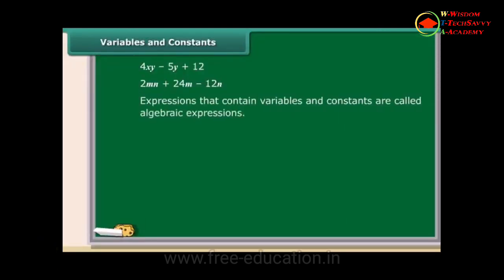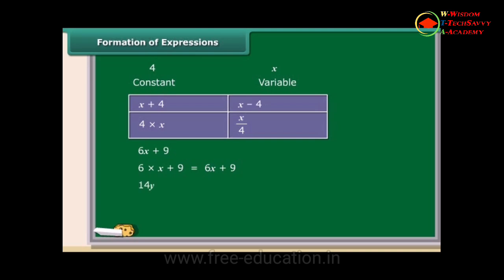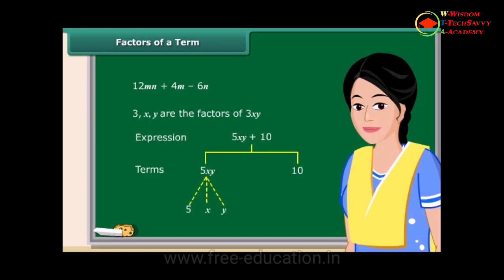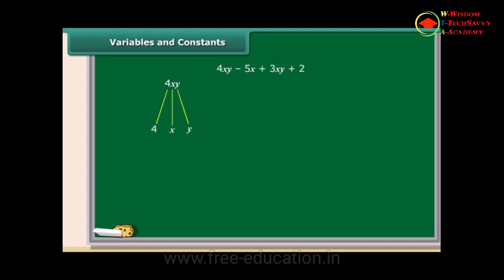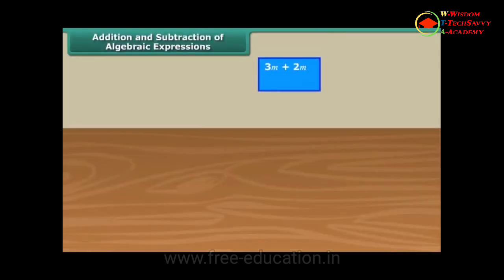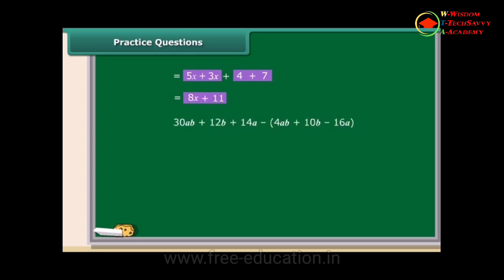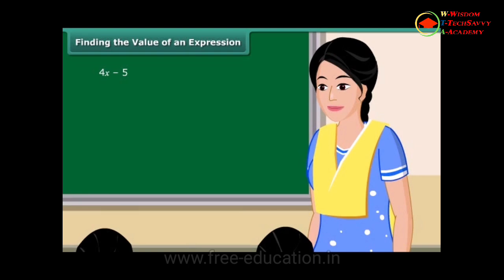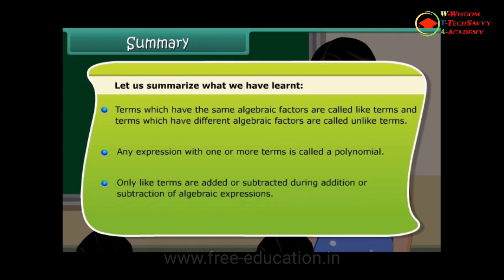Chapter 12 Algebraic Expressions Class 7 Maths